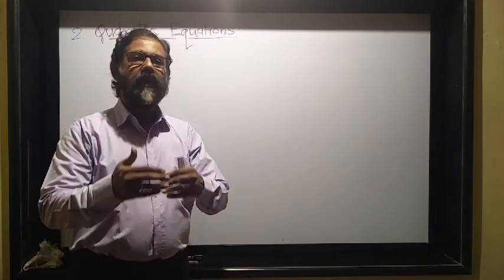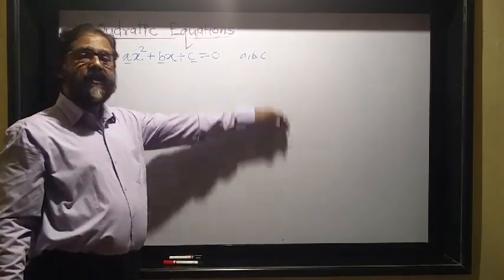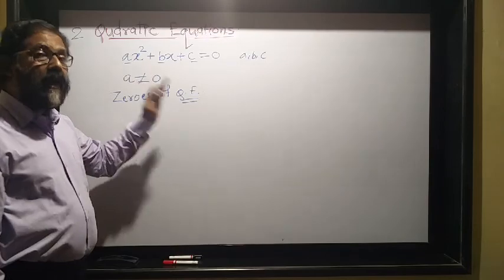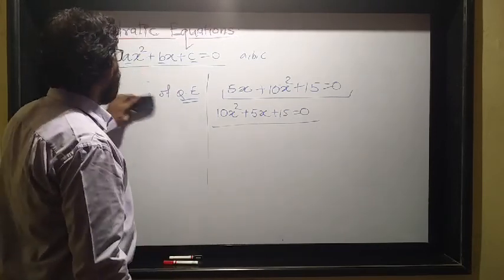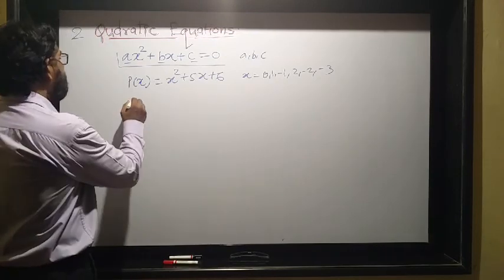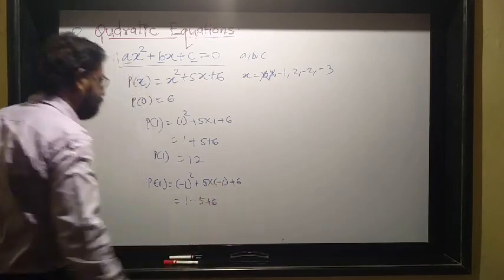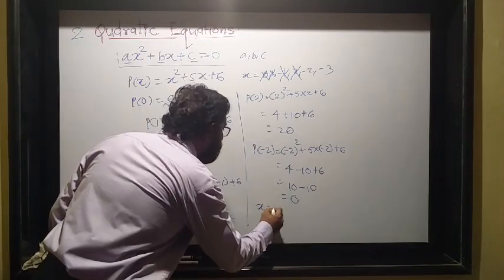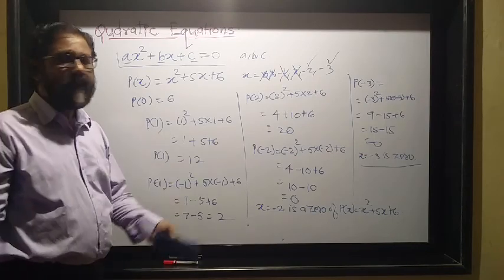10th- Quadratic eq.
Algebra- chp. 2nd